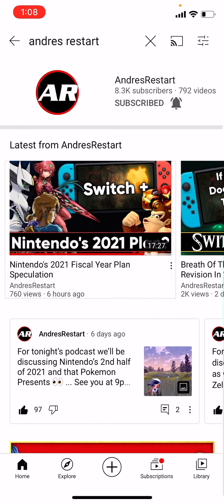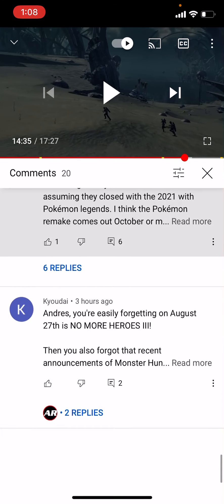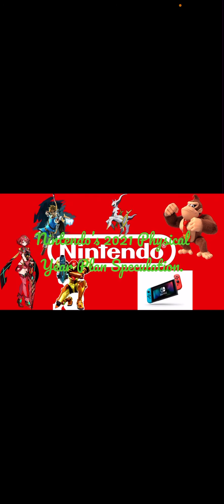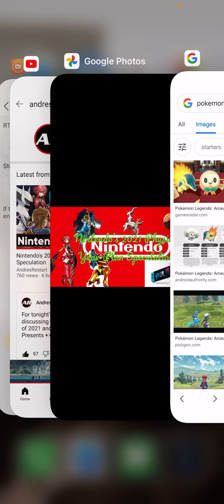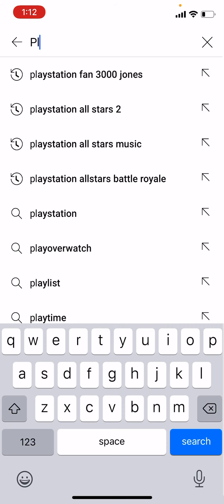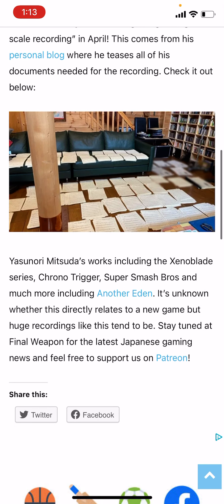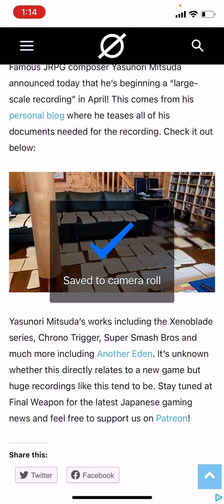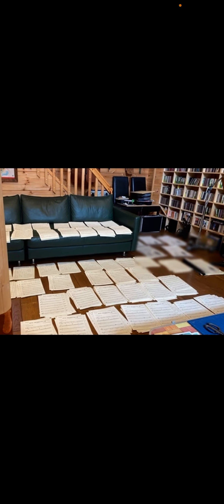Nintendo’s 2021 Physical Year Plan Speculation.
Alright Guys Tell Me In The Comments Below What’s You’re Thoughts On The Nintendo’s 2021 Year Plan Speculation It’s Kinda Fun To Predict Something But Yeah & About Pokémon Legends Arceus, Breath Of The Wild  2 Sequel, A New Metroid Game On Nintendo Switch, A New Donkey Kong 2021 Game + A Monoliftsoft Event With Mitsuda Xenoblade Series I’m For Sure There Might Be Something Related With That But We Shall See Who Knows There Might Be More Upcoming Expectations For New Announcements But Anyways I’ll See You In The Next Video Peace ✌🏾 🎮🎮🎮🎮🎮🎮🎮🎮🎮🎮🎮🎮🎮🎮🎮🎮🎮🎮🎮🎮🎮🎮😎😎😎😎😎😎😎😎😎😎😎😎😎😎😎😎😎🎮🎮🎮🎮🎮🎮🎮🎮🎮😎😎😎😎🎮🎮🎮🎮🎮🎮🎮🎮🎮🎮😎😎😎😎😎🎮🎮🎮🎮🎮.